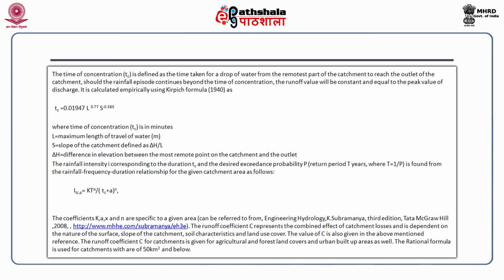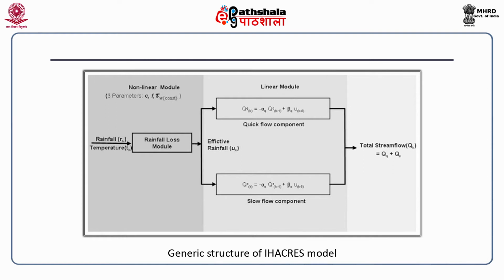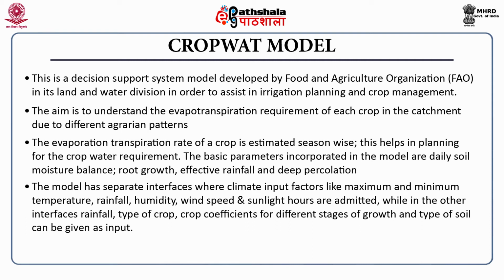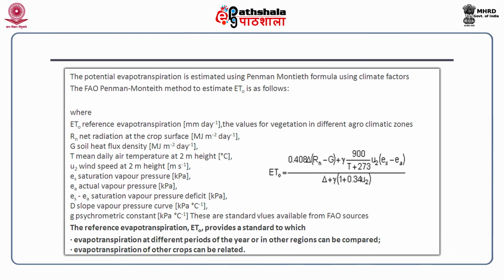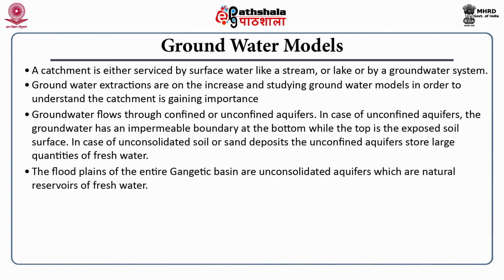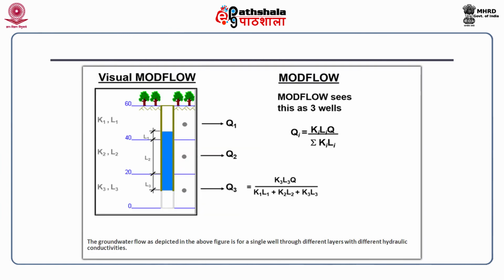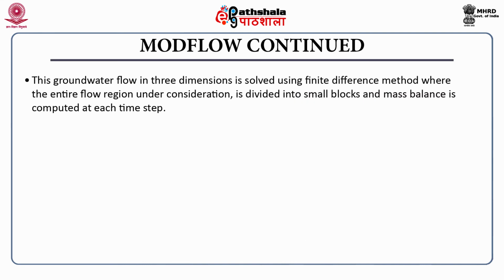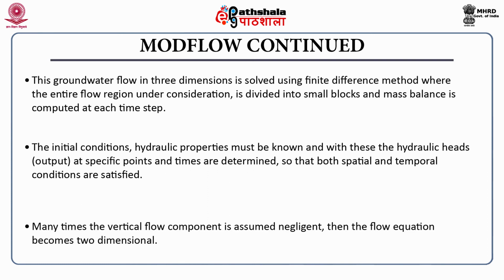M-10. Catchment Modeling-III